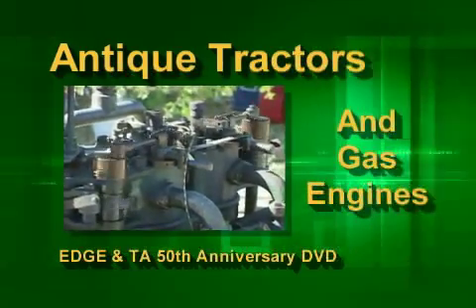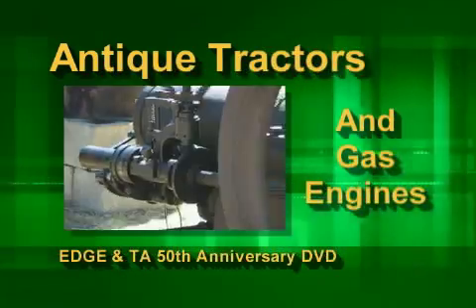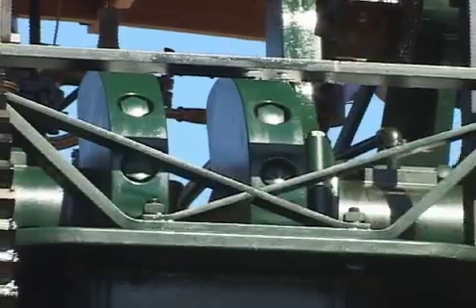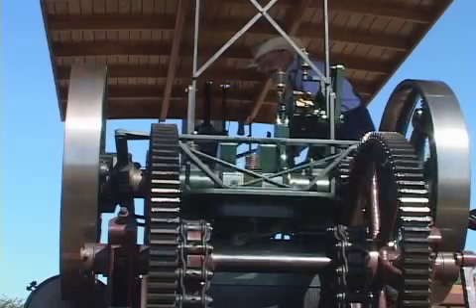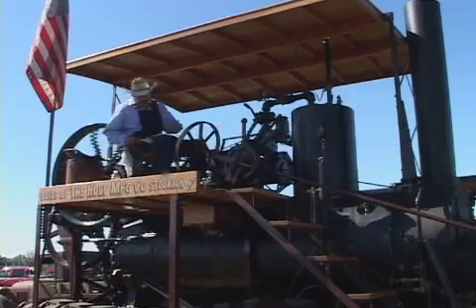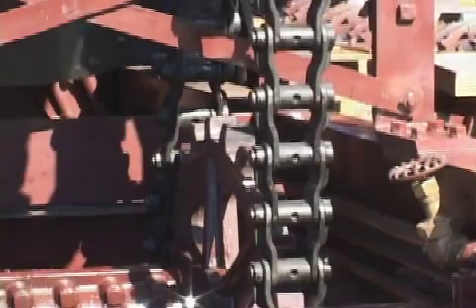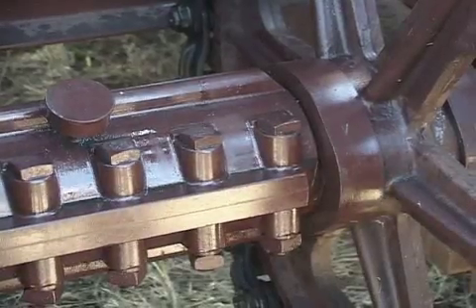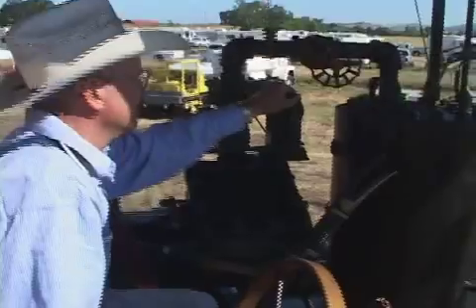World's First Caterpillar Tractor ---Steam Powered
Amazing steam-powered, full size replica of the First Caterpillar Tractor ever sold. The builder, Don Hunter, spent nine years in the construction of this amazing machine. The original was built by by Caterpillar's predecessor, Holt.